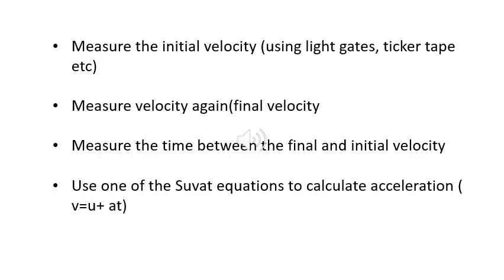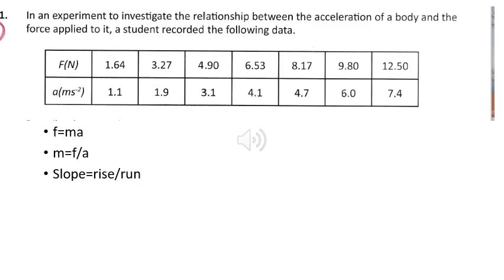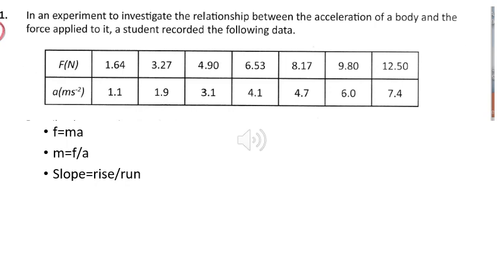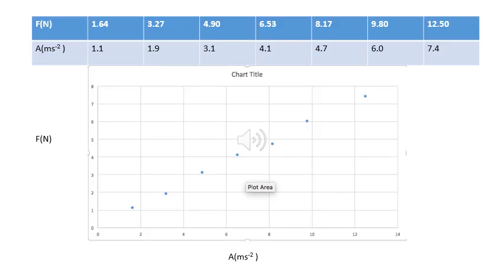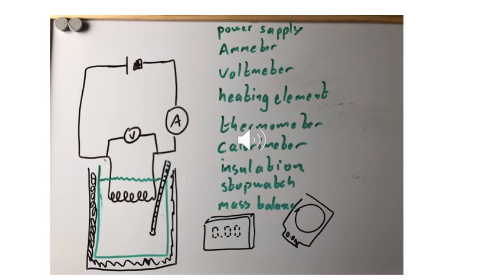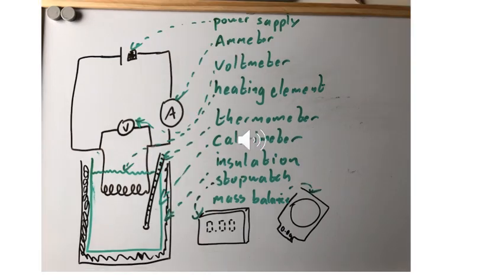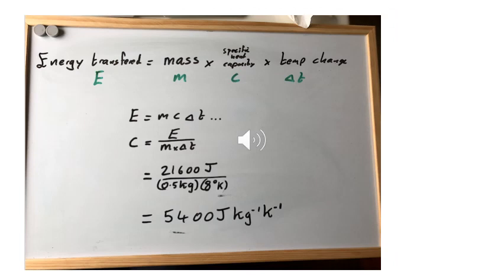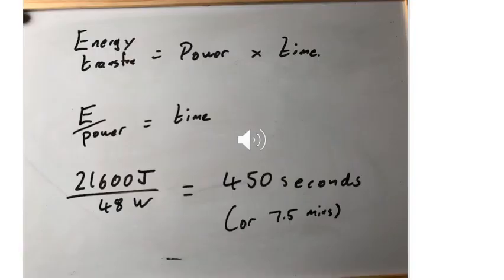LC Physics mocks first two questions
Just the first two questions for now